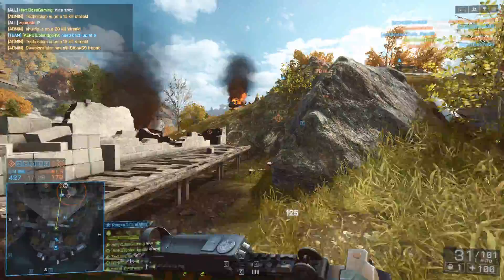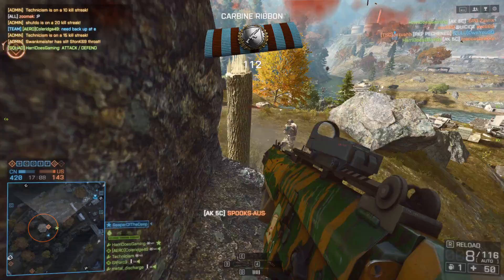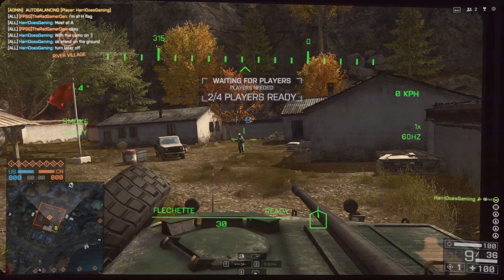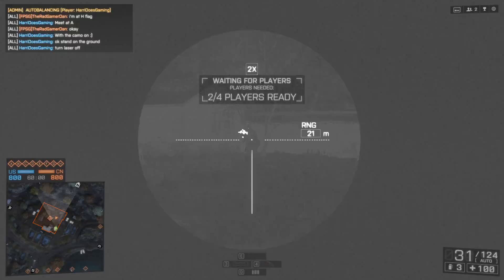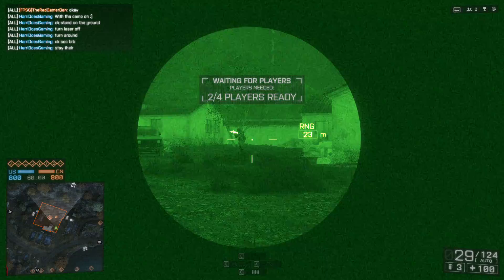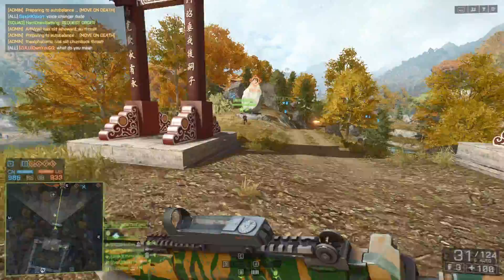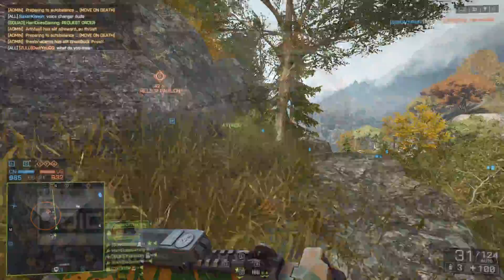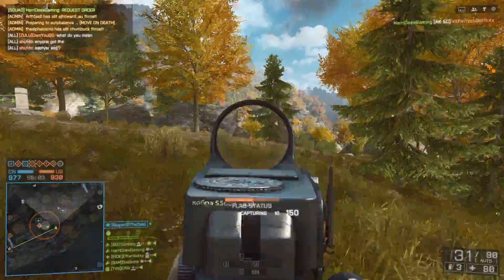Best Camo In The Game Is From An Easter Egg?! Dragon Valley Battlefield 4 (BF4)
The Dragon Valley Easter Egg has been completed and the reward is possibly the best camo in Battlefield 4. It’s the white version of the DICE LA camo and it also makes you invisible to thermal optics.

➜  CPU: Intel 3770k 4.8ghz at 1.32volts
➜  MOTHERBOARD: MSI Z77A-GD65
➜ GRAPHICS CARD: Nvidia Gigabyte G1 980
➜  STORAGE: Intel 128GB SSD, Samsung EVO 512gb & 1tb, 2x 4tb WD BLACK
➜  COOLING: NOCTUA D-15
➜  CASE: Cool Master HAF X
➜  MONITOR: BenQ XL2430T & ASUS 60hz screen
➜  MICROPHONE: Blue Yeti

► Software
➜ Recording: Dxtory with MATROX Codec & Shadow play